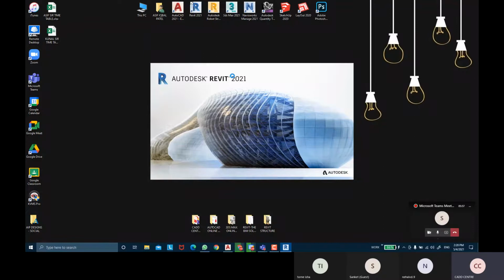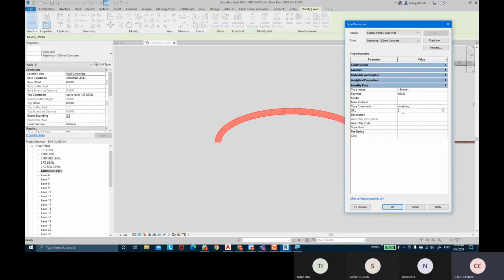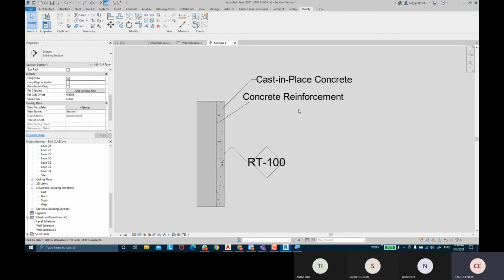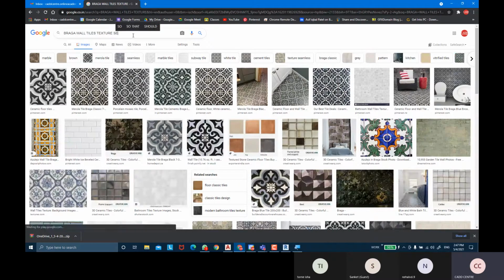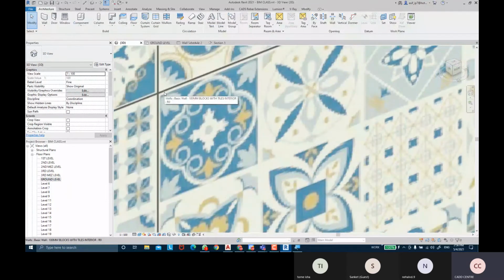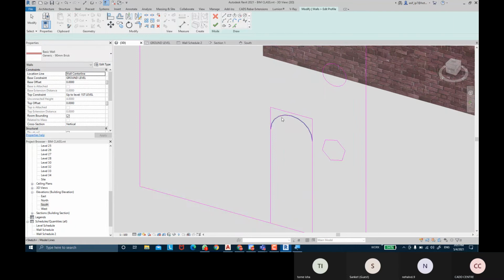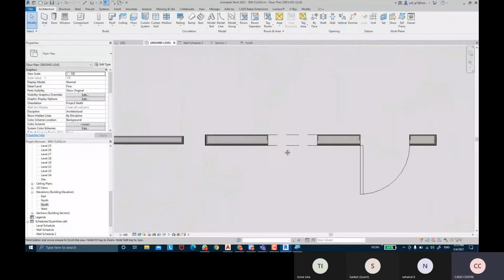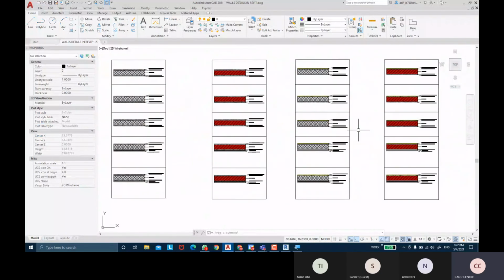REVIT ARCHITECTURE DAY 4